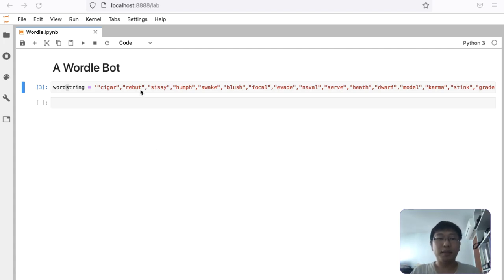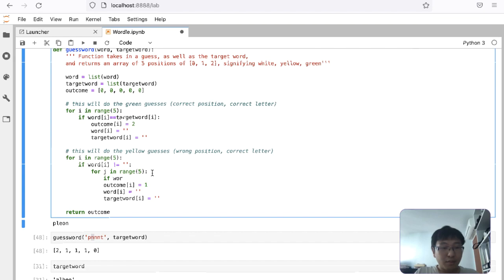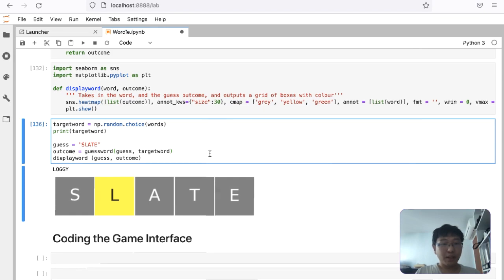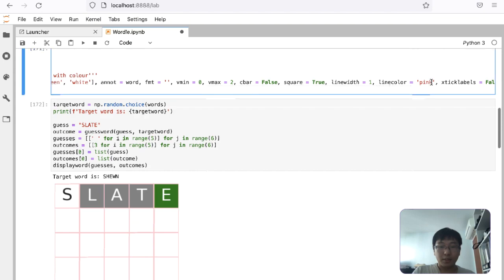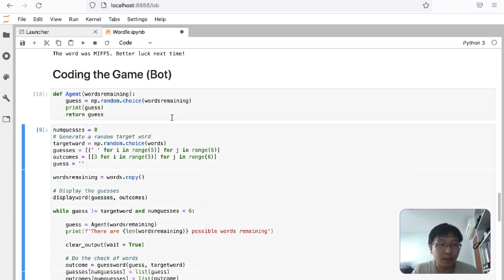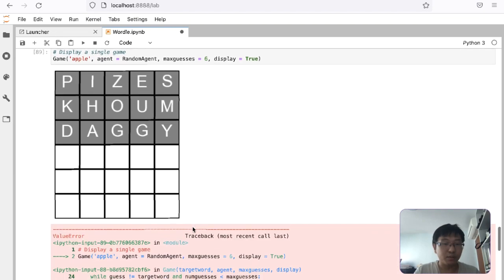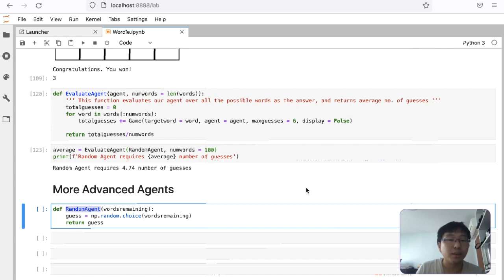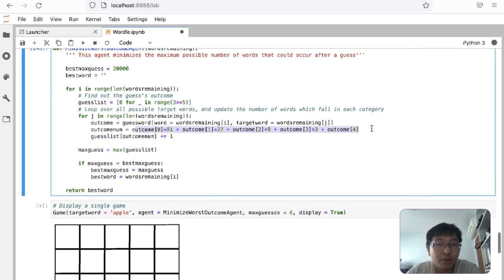Coding a Wordle bot